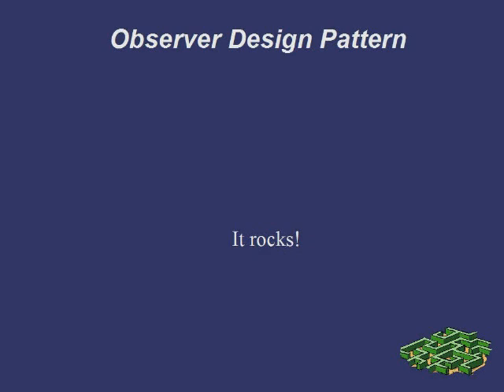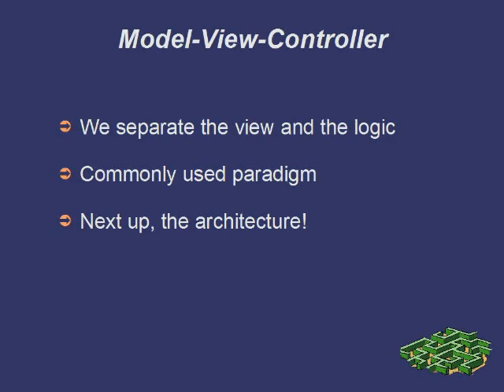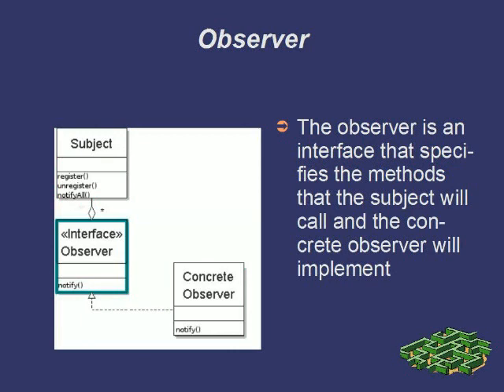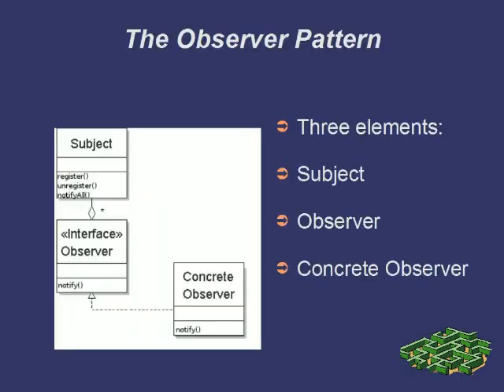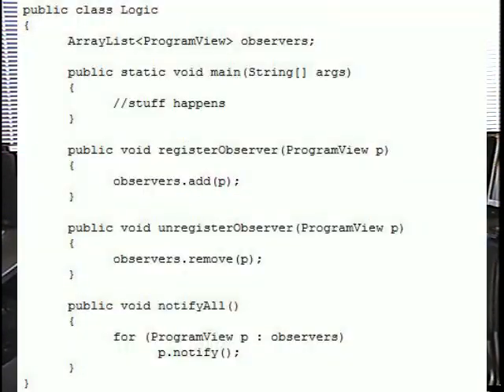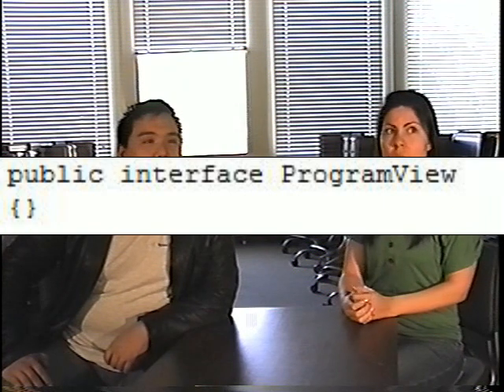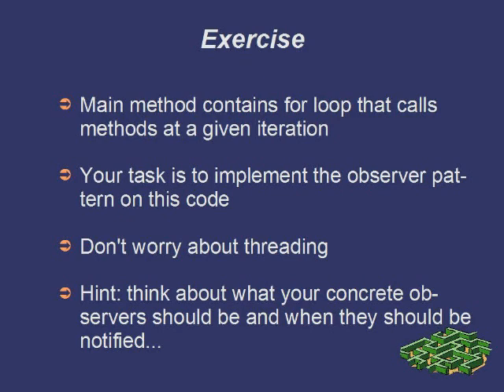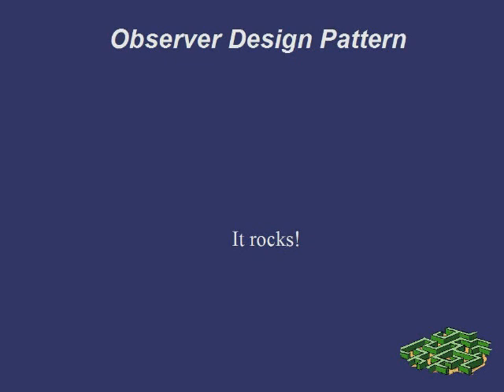Observer Design Pattern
Short, stripped-down instructional video showing how to use the Observer Design Pattern.